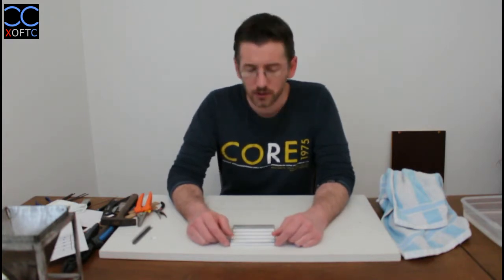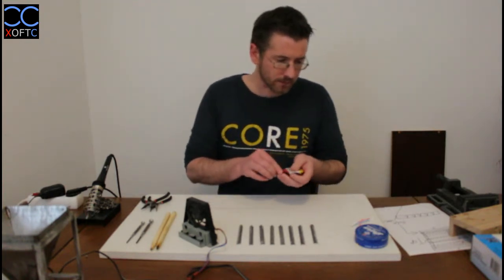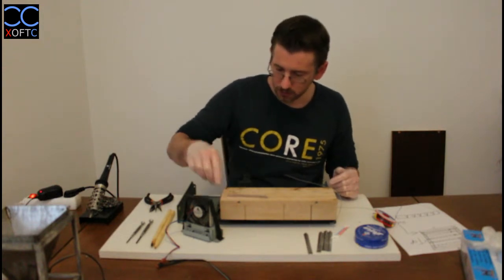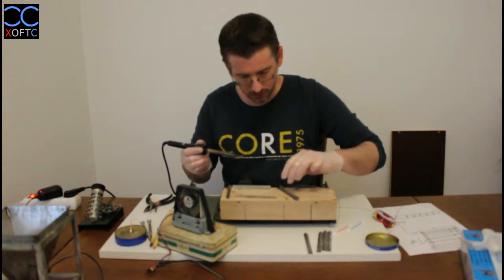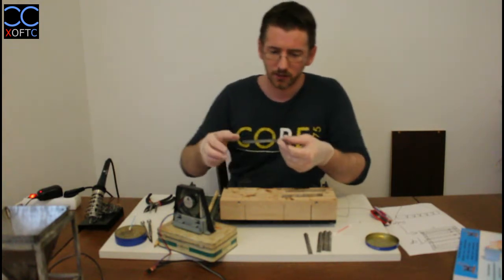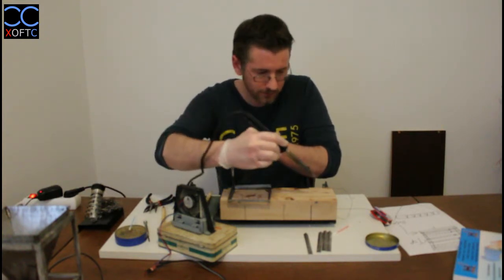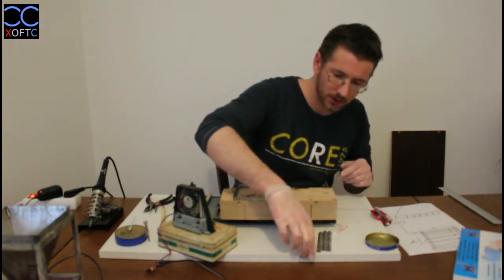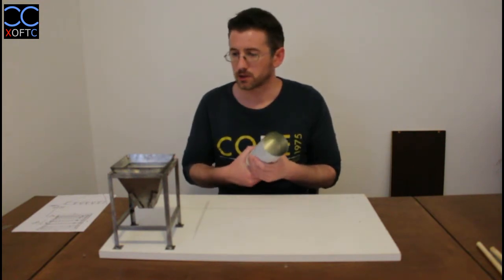Model building out of sheetmetal - Basics part 4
The fourth and final part of my introduction tutorial for model building out of sheet metal using steel cans.